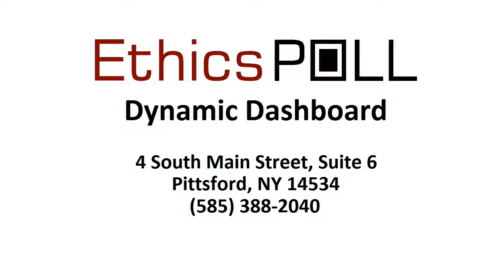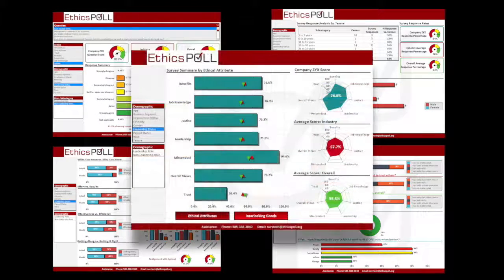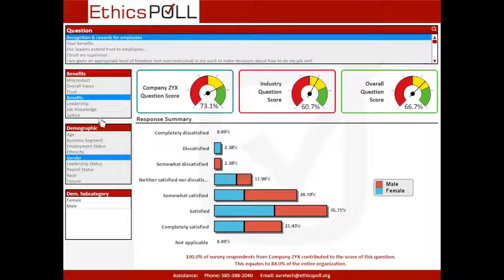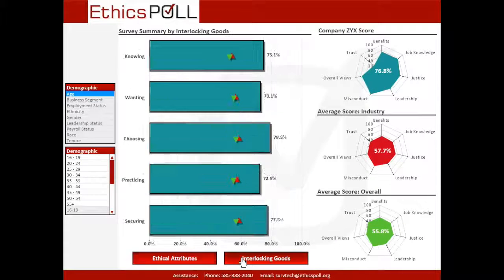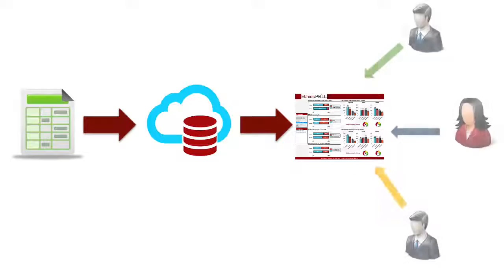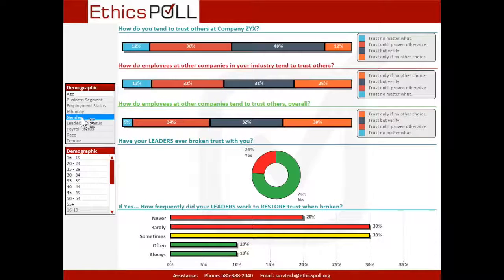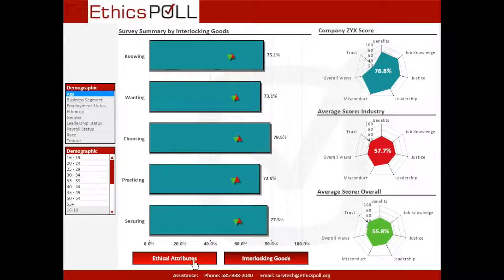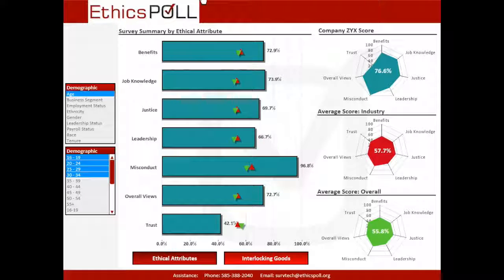The EthicsPoll Dynamic Dashboard Part I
First installment of the EthicsPoll video series. A demonstration of the dynamic dashboard application used in the analysis of EthicsPoll survey data.

Originally Published Jul 21, 2014